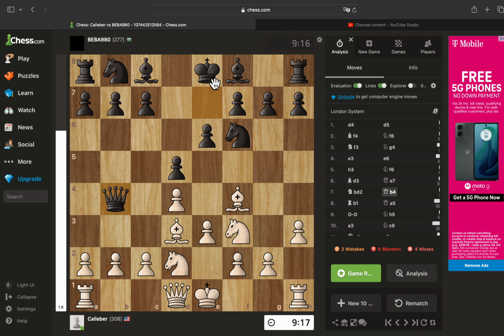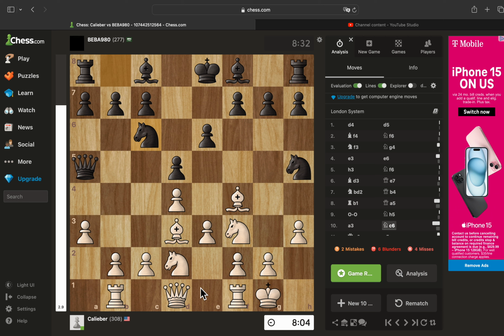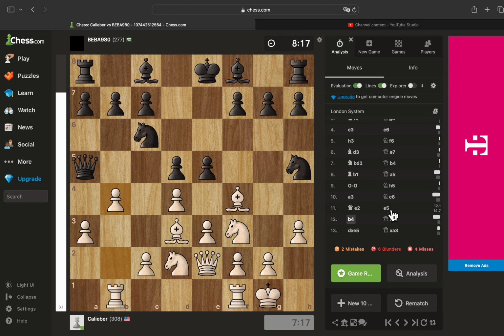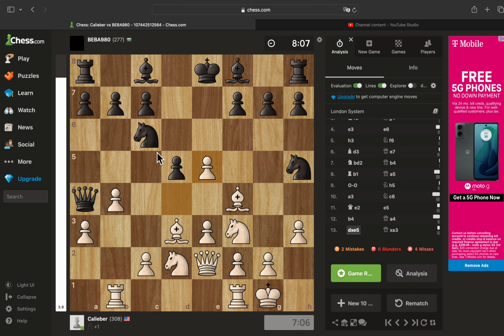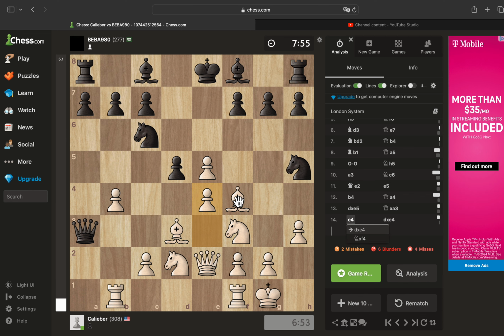A Storm is Brewing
QUEENSIDE PRESURE!